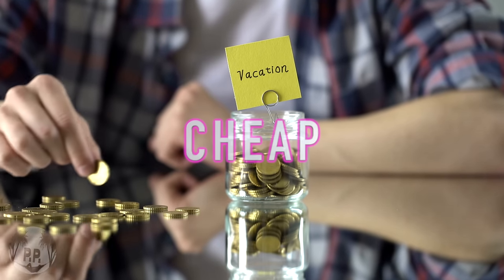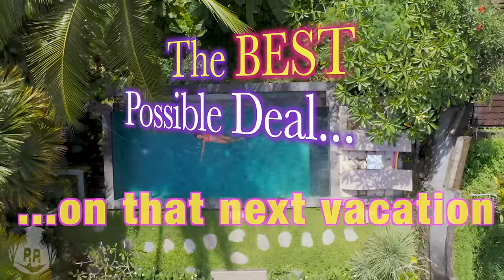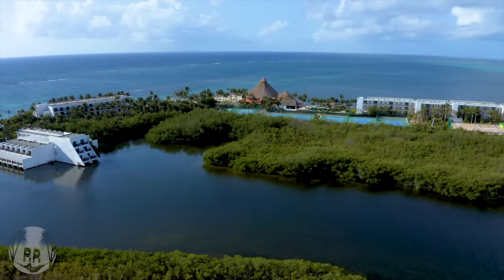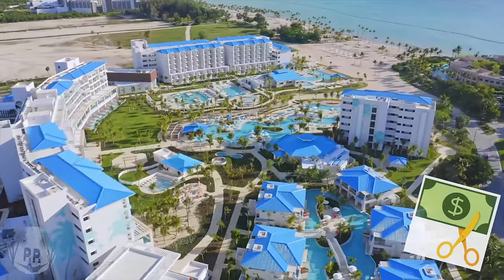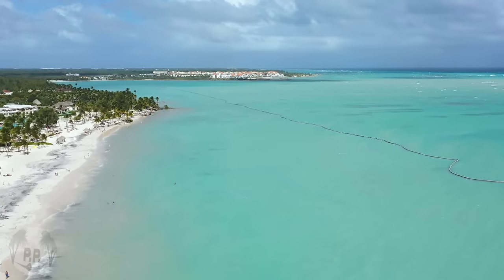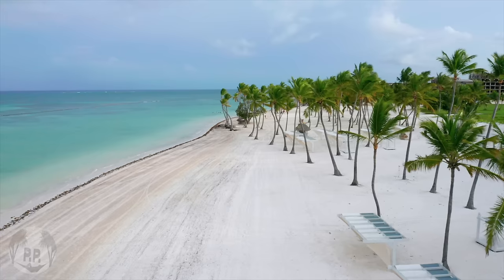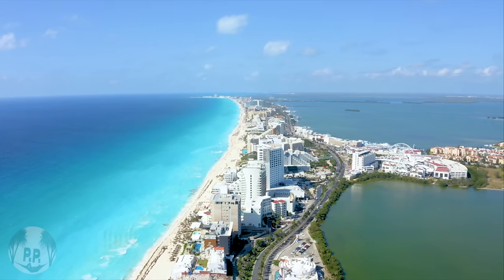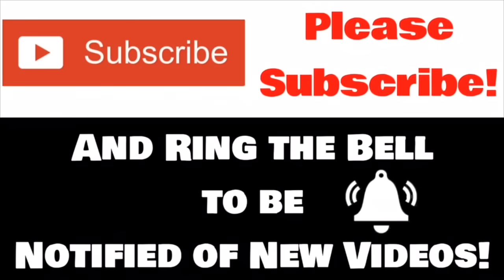HOW To Book The Cheapest All-Inclusive Resort!